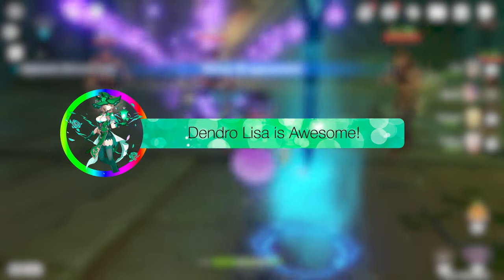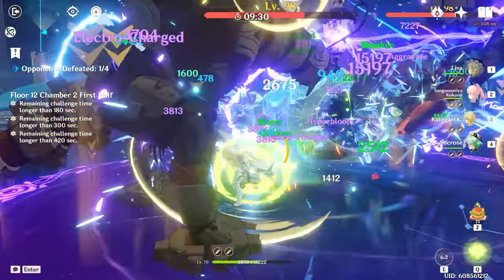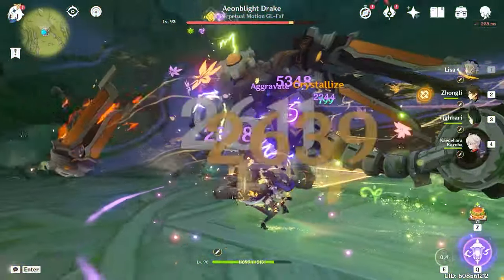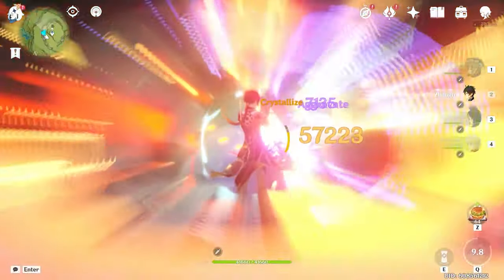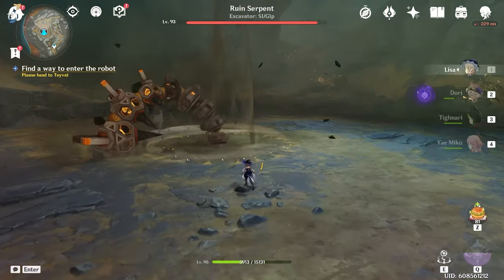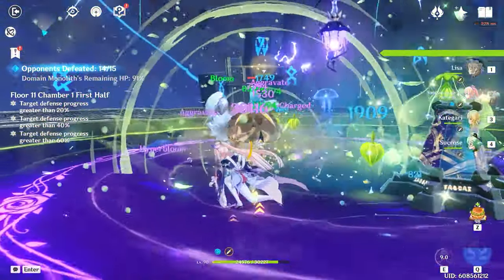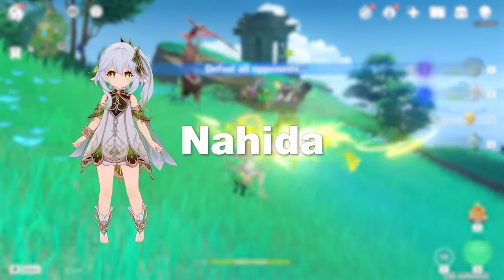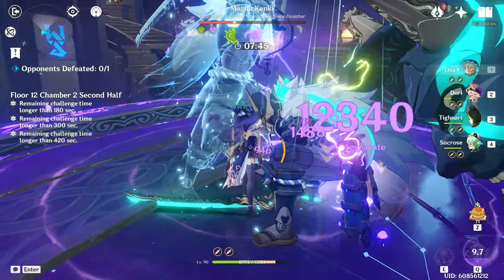Lisa: The COMPREHENSIVE Genshin Guide (Dendro Edition)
This is an addendum to the original Comprehensive Lisa Guide, as everything discussed in that video is still perfectly accurate.
0:00 - Intro
0:49 - Elemental Mastery
2:34 - Hyperbloom
4:42 - Aggravate
8:43 - Weapons
14:13 - Artifacts
16:39 - Teams
20:22 - Pre-Leaks Outro
21:16 - Pre-Release Nahida
24:55 - Outro